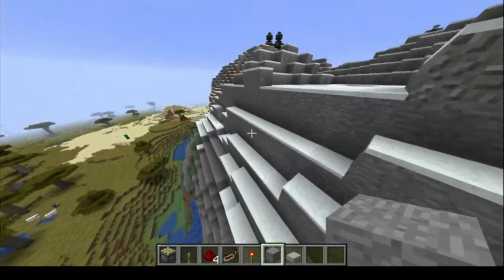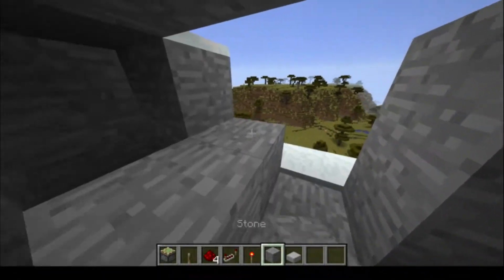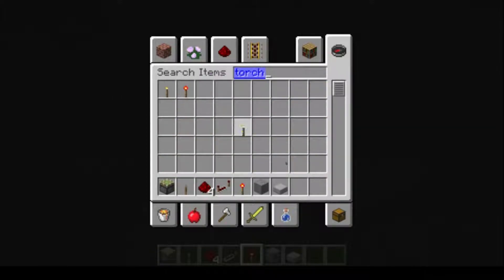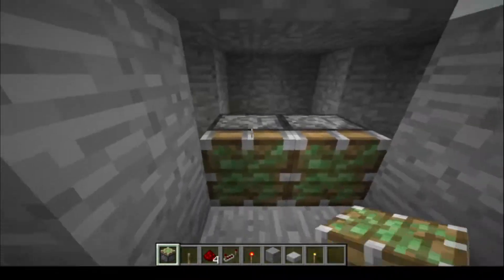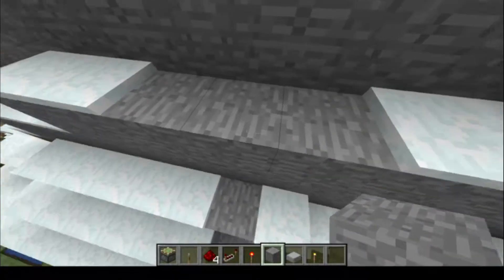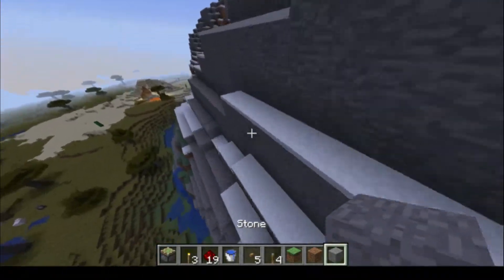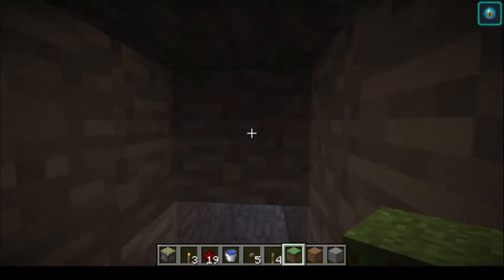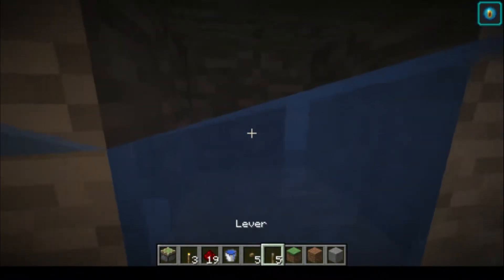Putting A Secret Base in The Minecraft Mountains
I put a secret base in the mountains